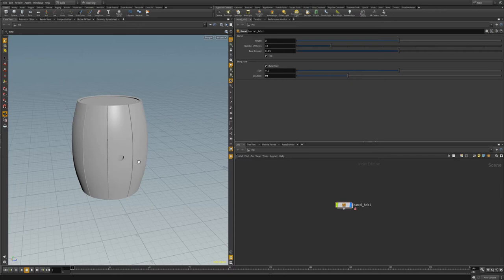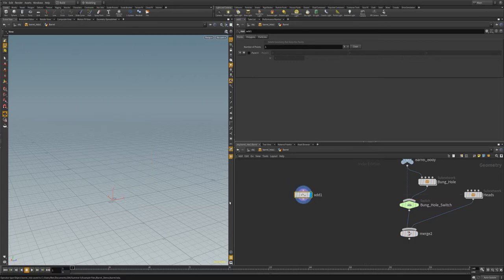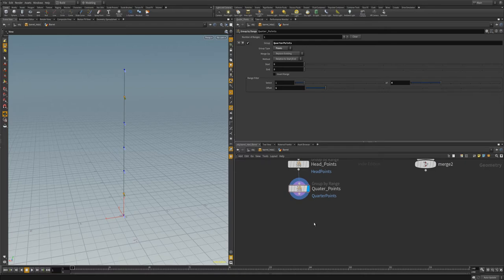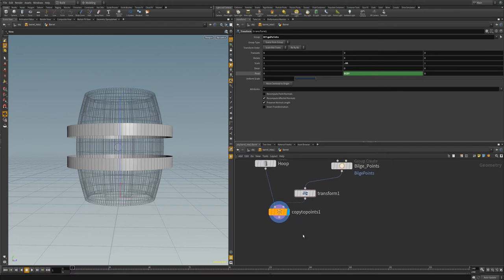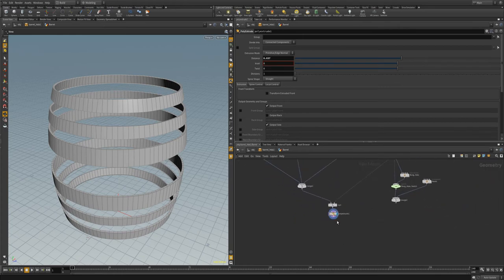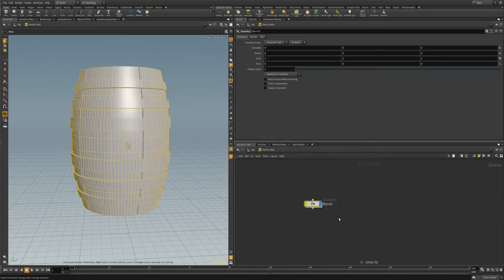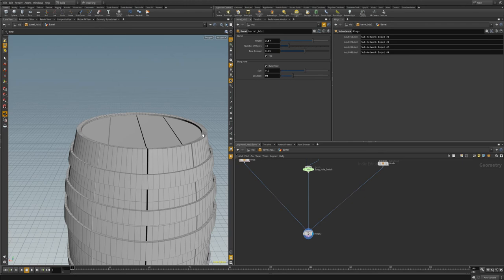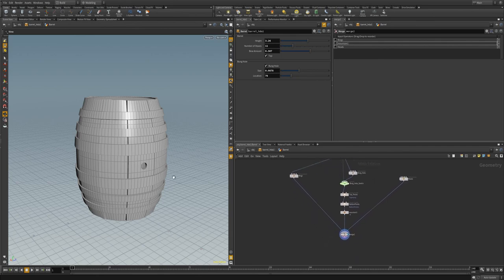Introduction to Houdini 16: Creating A Digital Asset Barrel (Part 3)